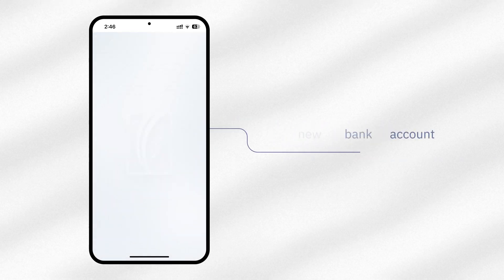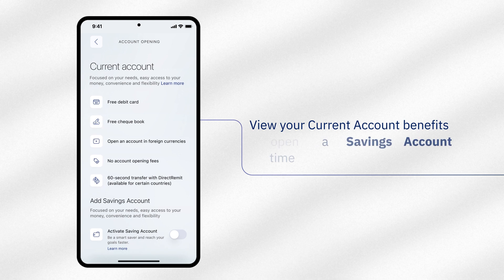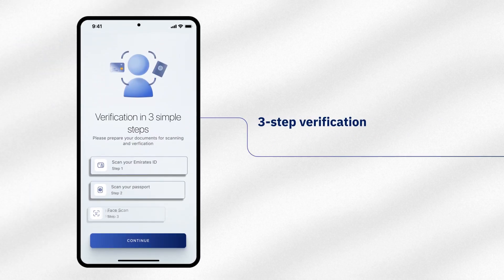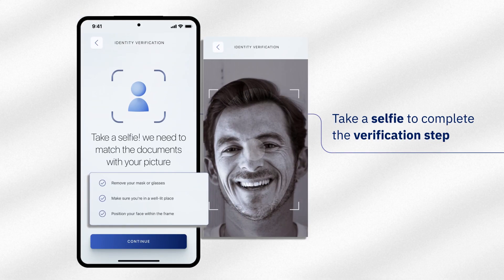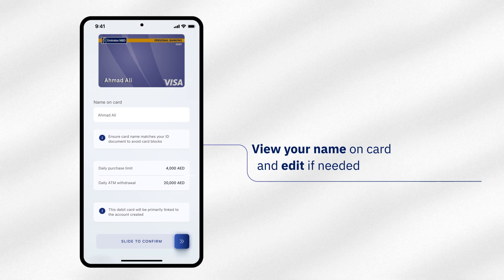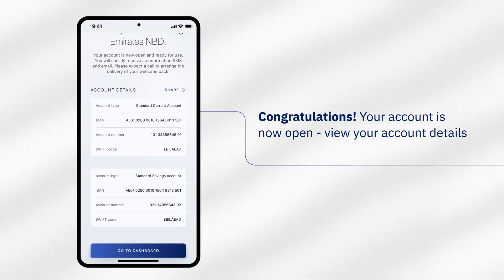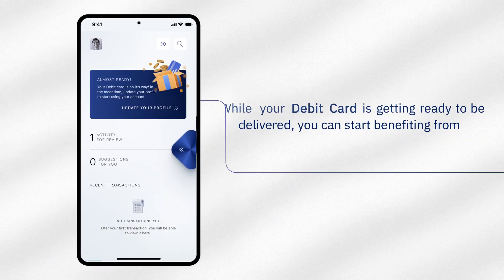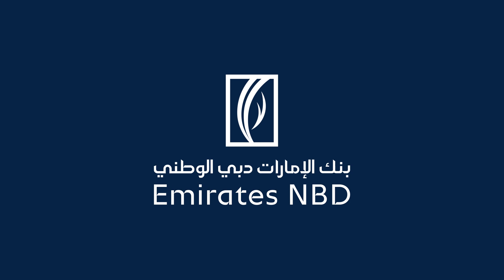ENBD X | Digital Account Opening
Follow these simple steps to open a new bank account on ENBD X Mobile Banking App from Emirates NBD.